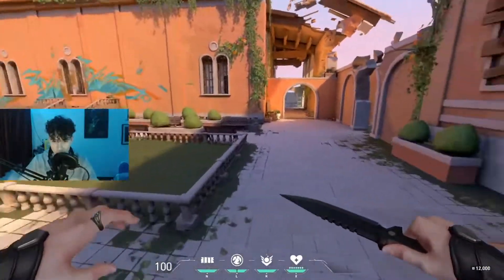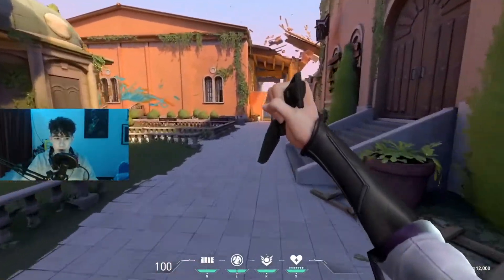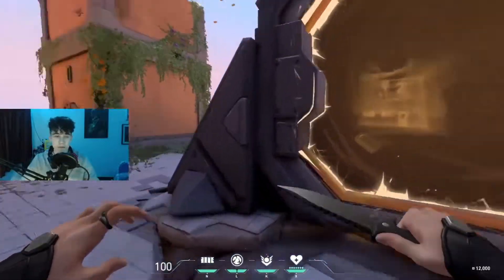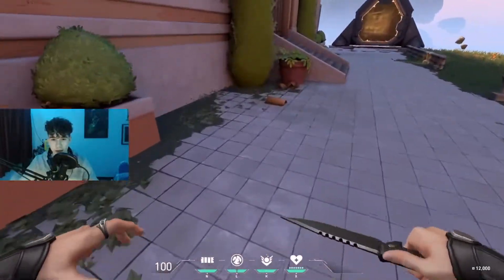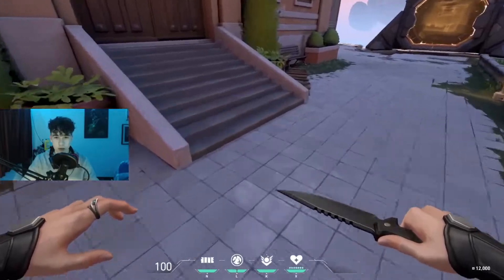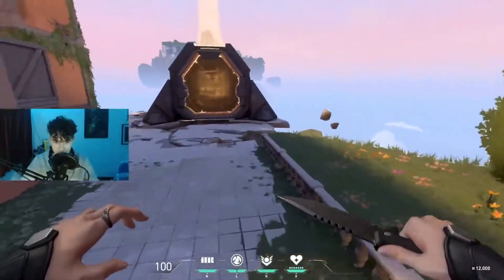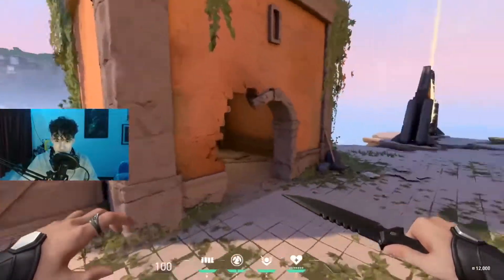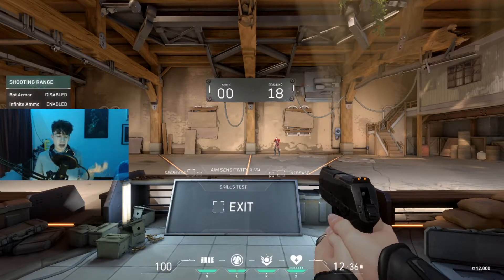How To BHOP In VALORANT (100% EASIEST WAY) Valorant Bunny Hopping Tutoiral / Guide (Without Script)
Today I give a tutorial on how to bhop in valorant to get good montage and highlights. This works on the game now but does not gain you any speed like csgo used to. This does not require any script.

On this channel you can expect:
- Fortnite Battle Royale daily news and leaks
- Fortnite Battle Royale Easter eggs and secrets
- Fortnite Battle Royale weekly challenge guides
- Fortnite Battle Royale highlights and funny moments
- Fortnite Battle Royale commentary's and discussion videos
- Fortnite Battle Royale tutorials guides on how to get and unlock items
- Fortnite Battle Royale Updates and updated patch notes